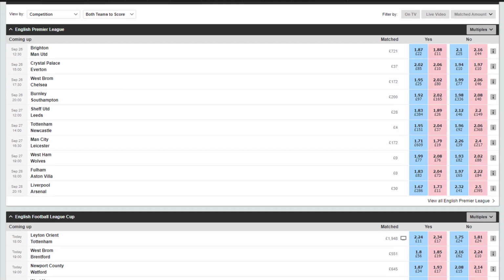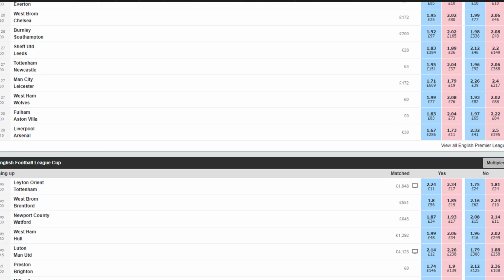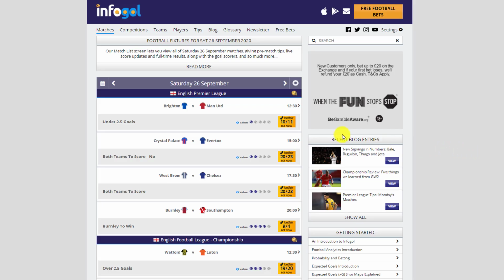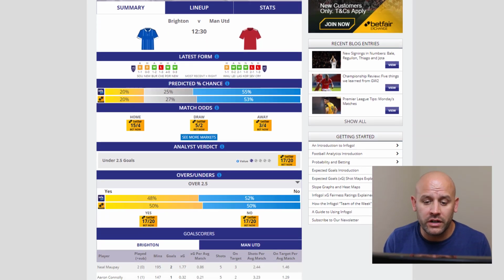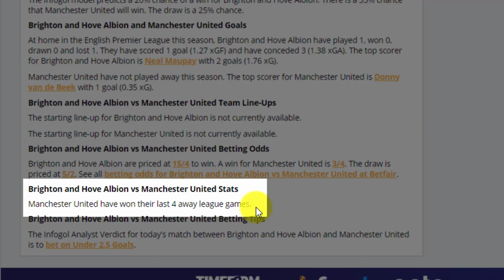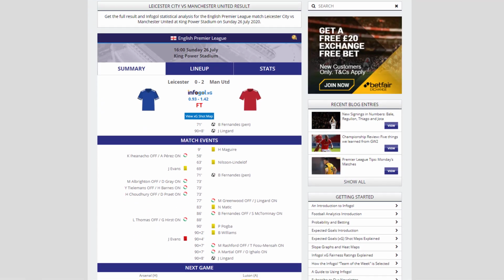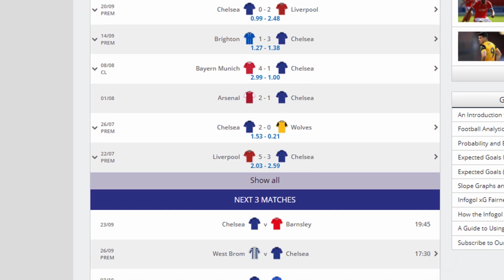Easy Football Betting Strategy to Win on BTTS | Betting on Both Teams To Score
How you can make the right calls in Football betting to make a sizeable profit? In this video, I'll talk about the pre-match BTTS strategy to increase your winning chances on Both Teams to Score in Football. Check my previous video on Premier League

Timestamps
0:00 Why Both Teams to Score is a popular betting market
0:52 Statistical analysis of BTTS
2:16 Finding the right Football games for BTTS
3:08 Football statistics on Infogol

In this video, Caan Berry is sharing an easy BTTS strategy to make money with football betting.